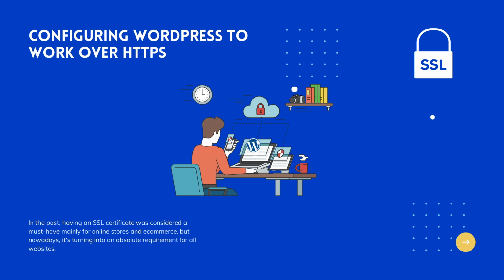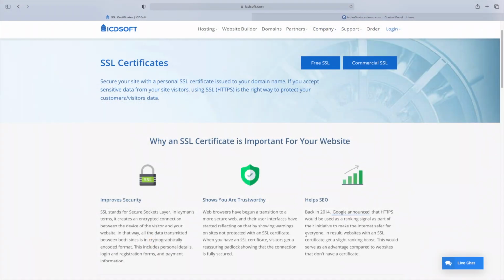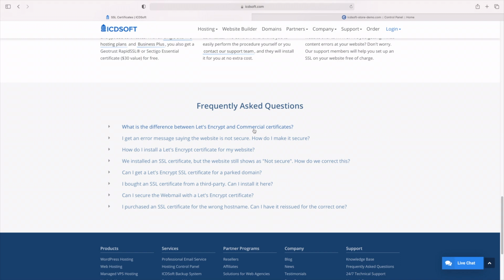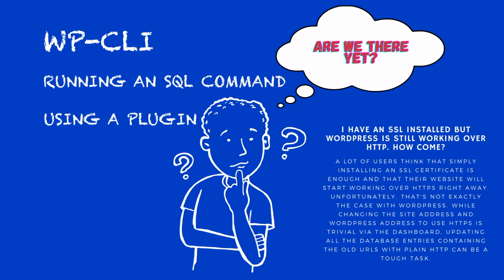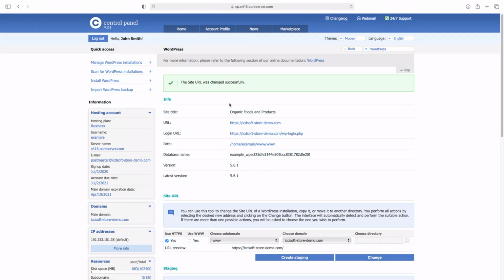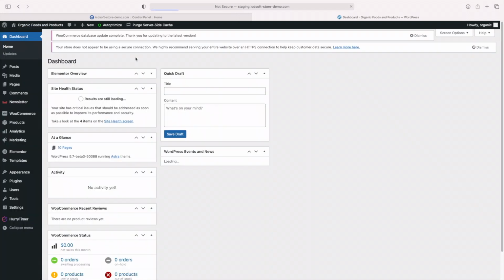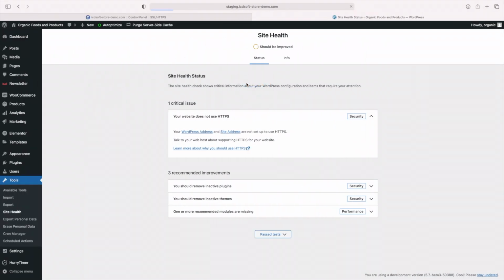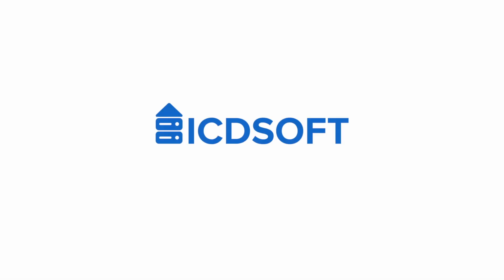How to Enable HTTPS (SSL) In WordPress 5.7. The Complete 2021 Guide!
In this video, we will show you how to configure your WordPress website (including the upcoming WordPress 5.7 version) to work over an encrypted connection (SSL/HTTPS).